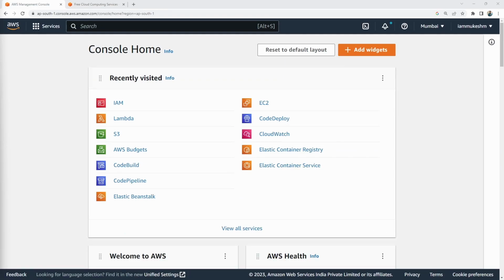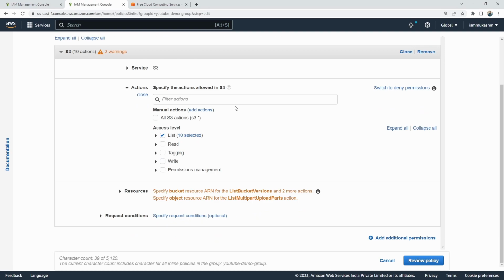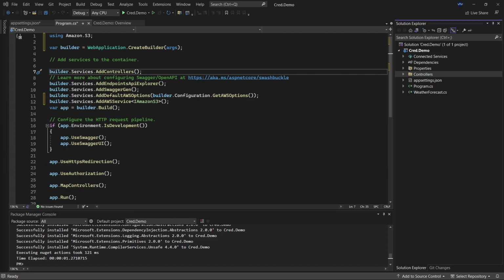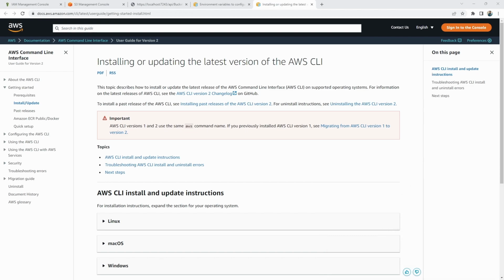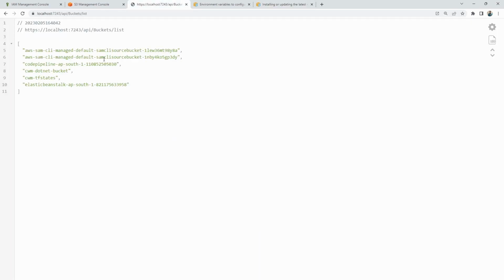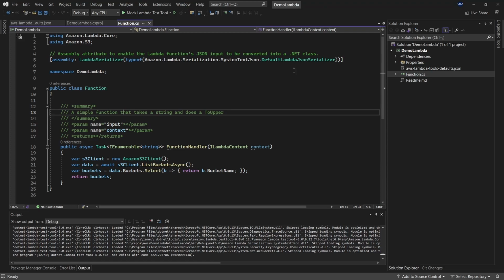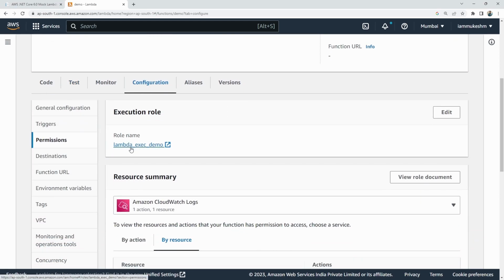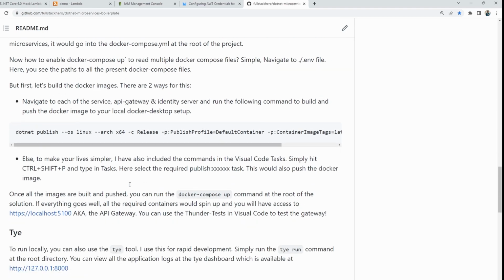Configuring AWS Credentials for .NET Applications | .NET on AWS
In this video, we will go through the best practices for configuring & managing AWS Credentials for .NET applications. We will walk through various ways to secure the AWS Credentials using app settings, environment variables, AWS CLI profiles, and IAM Roles.

⌚ Timecodes
0:00 - Intro
1:11 - IAM Dashboard
2:36 - User Group Creation
3:52 - Adding Policies / Permissions to User Group
5:37 - Generating AWS Credentials
6:37 - Creating a .NET 6 Web API To Test the Credentials
9:22 - Hardcoding Credentials
10:38 - Appsettings
11:15 - Secrets Manager
12:21 - Environment Variables
12:40 - AWS CLI & Profiles
17:01 - AWS Lambda & Roles
23:55 - Lambda Execution Permissions
26:24 - Upcoming Videos
26:48 - FullStackHero Microservices Boilerplate Update!